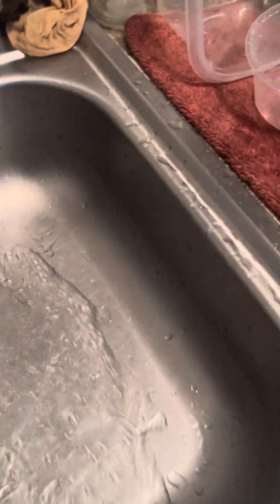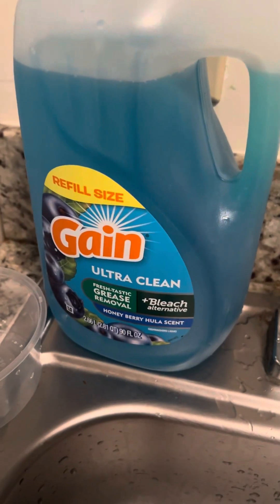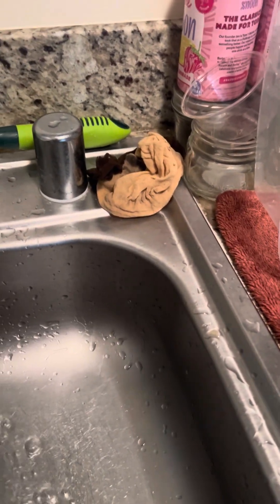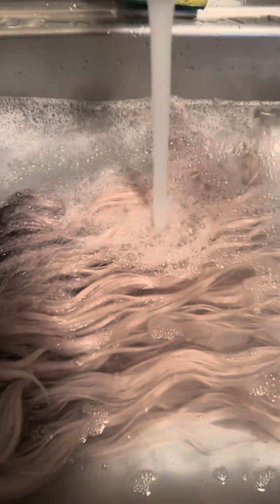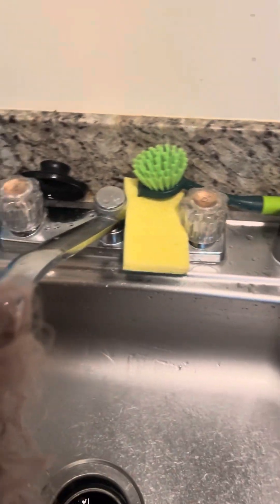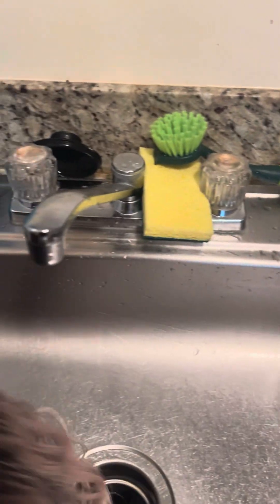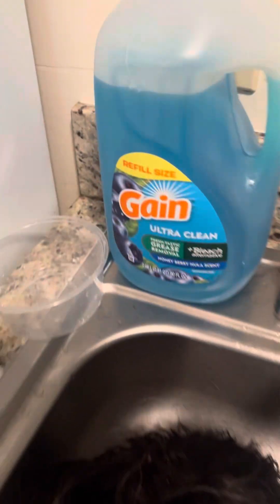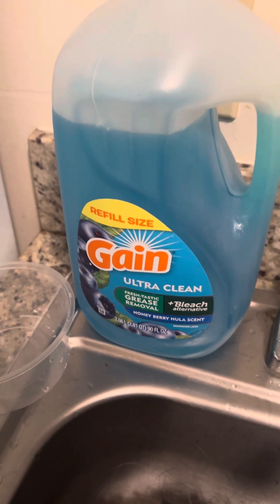Fresh wig please//Dishsoap on dishes or synthetic wigs not human hair🤦🏾‍♀️